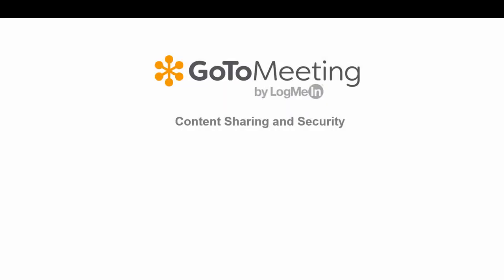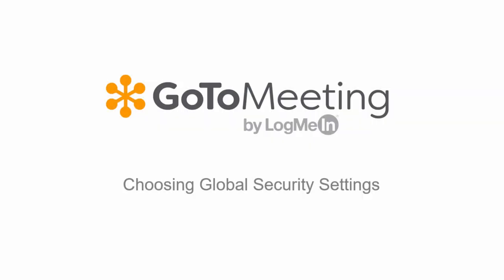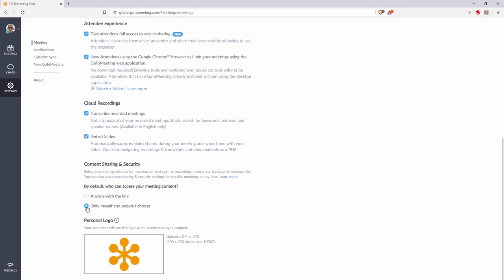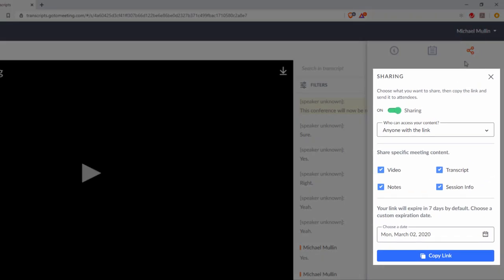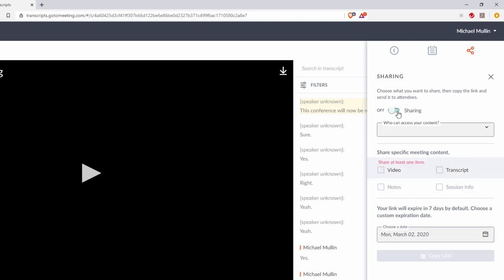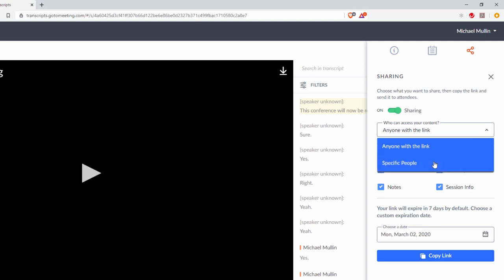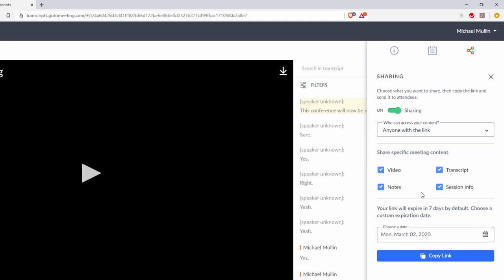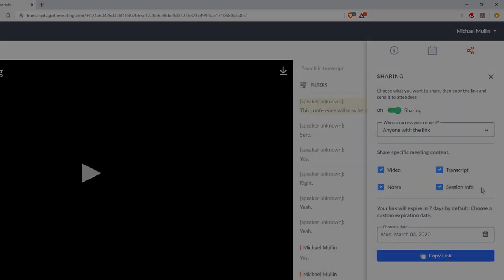GoToMeeting - Content Sharing and Security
Learn about sharing content and setting up content security with GoToMeeting.